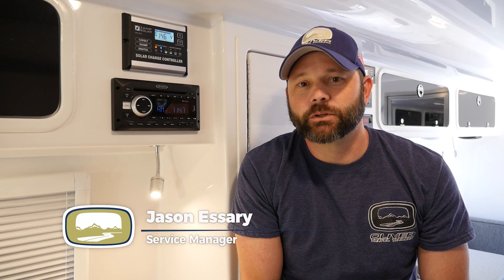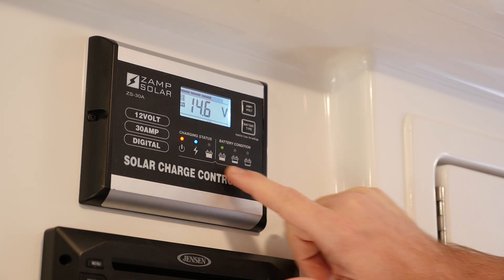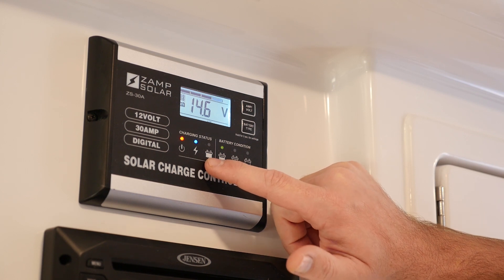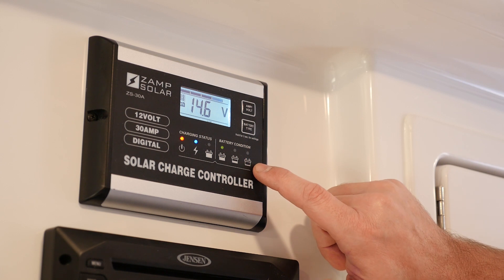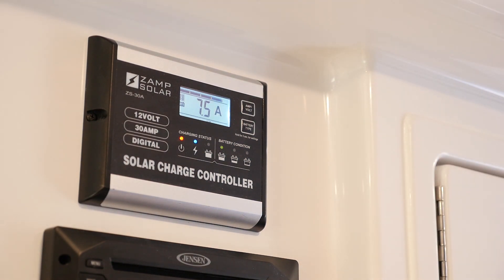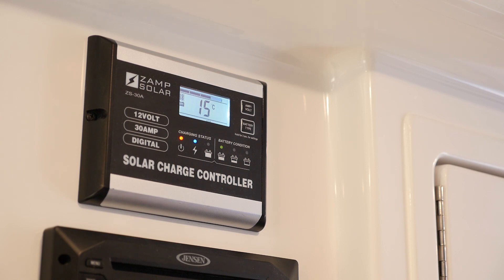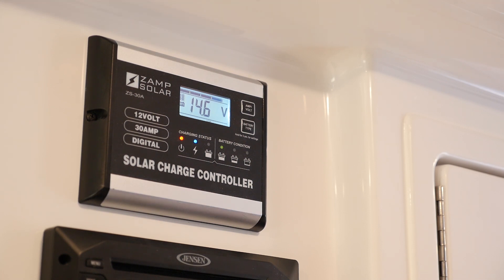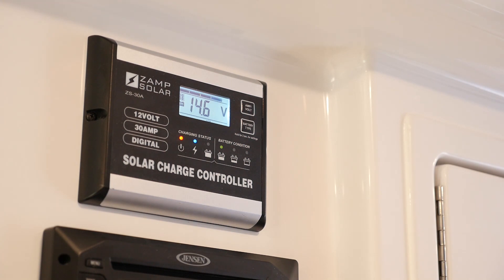About Your Zamp Charge Controller | Oliver Travel Trailers